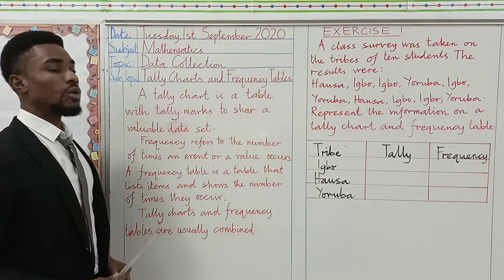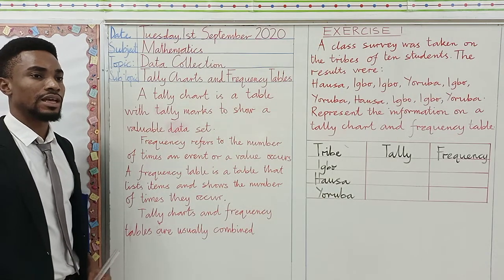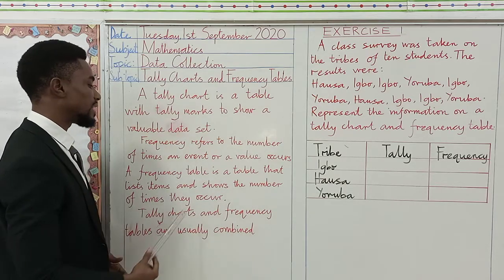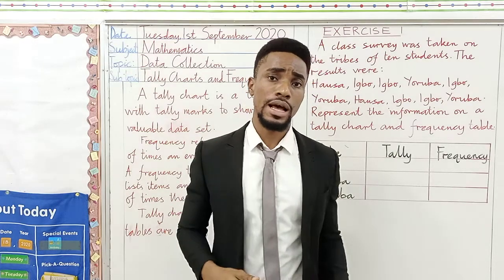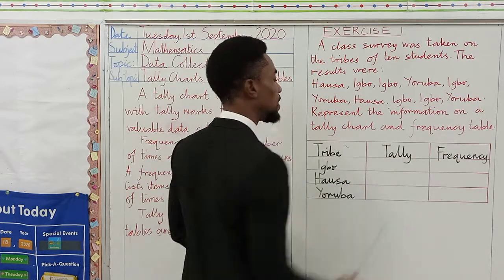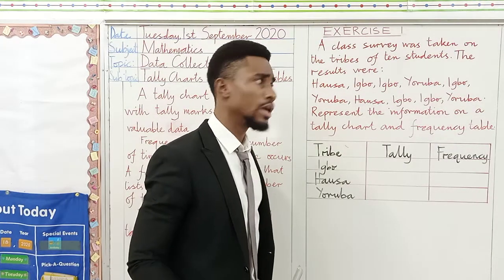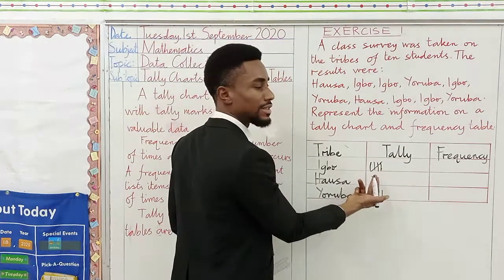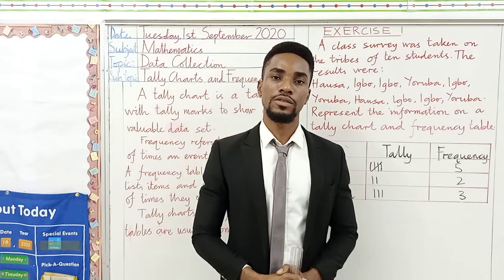Data Collection Tally Charts and Frequecy Tables